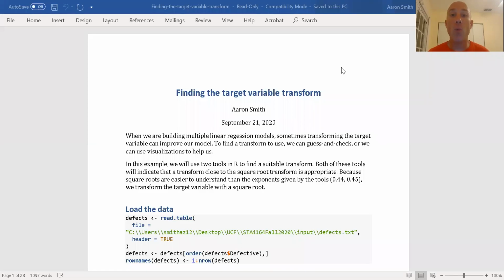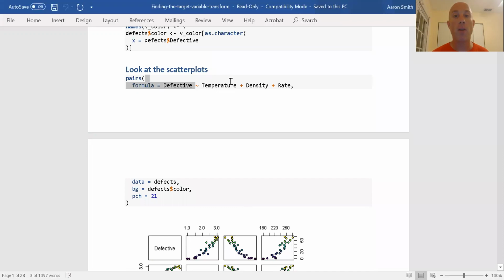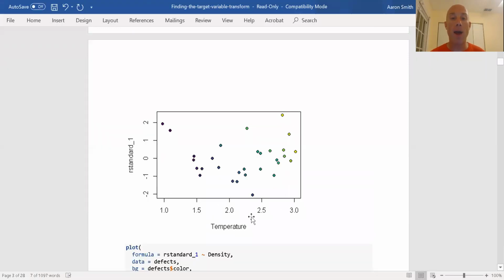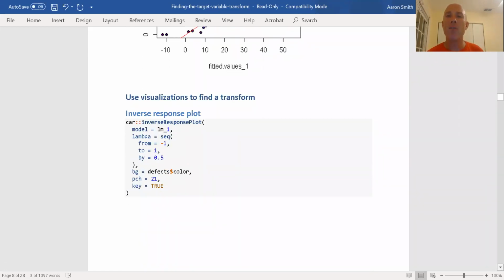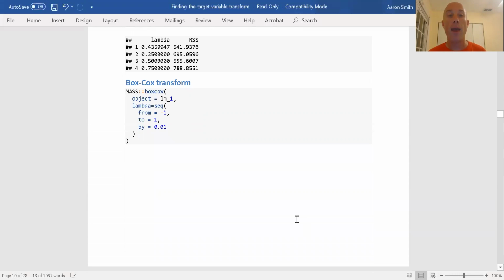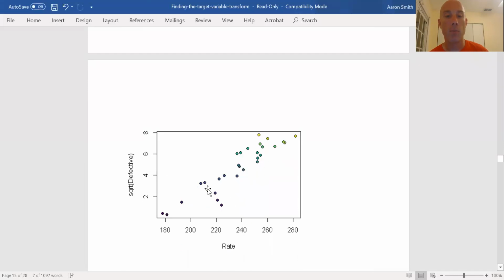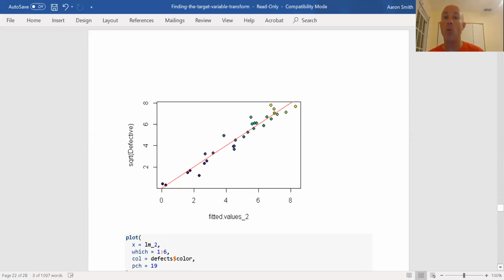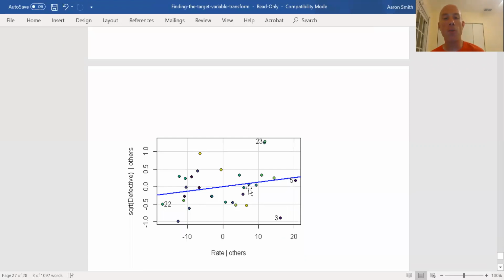Finding the target variable transform